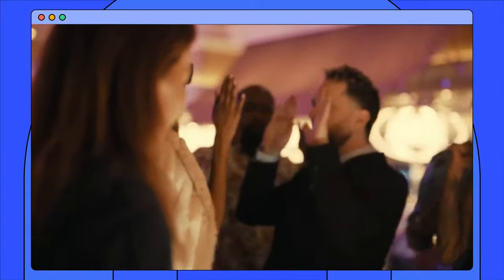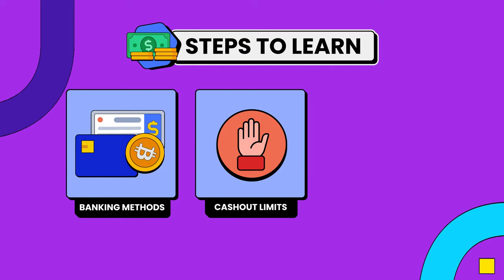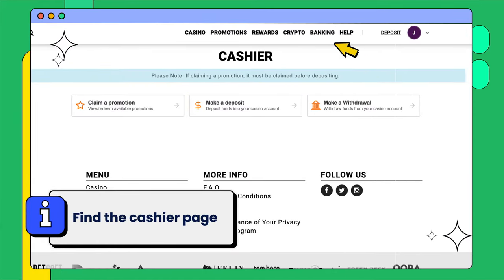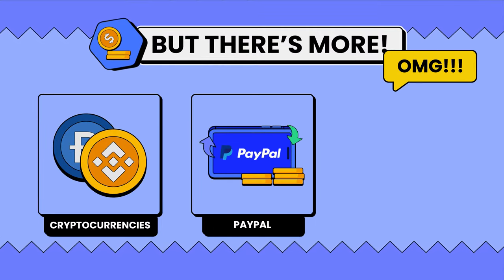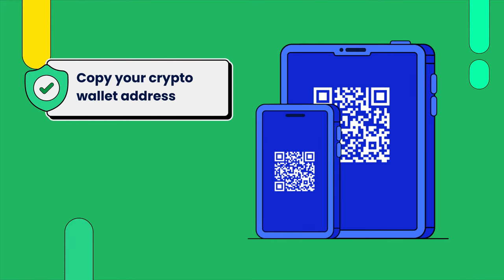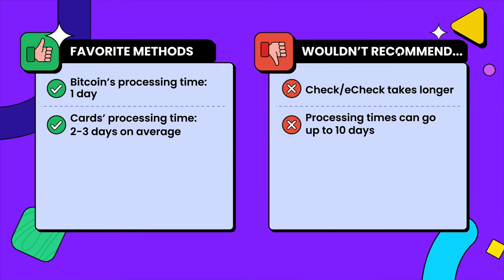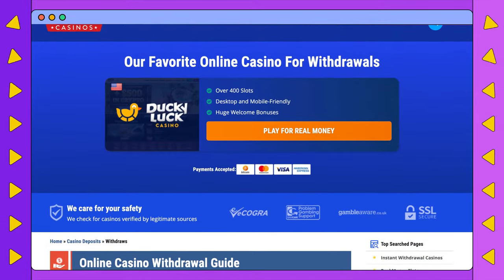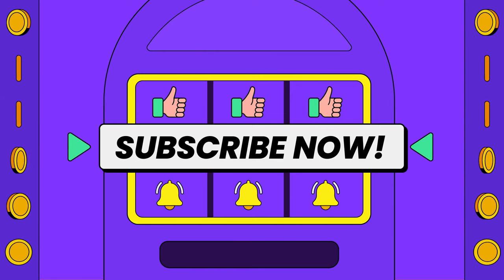5 Easy Steps to Withdraw Your Money From Online Casinos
Check out my recommendation for an online casino with easy withdrawal methods:
Whether you're a seasoned online gambler or a newcomer excited about your first win, this video is your ultimate guide to understanding how to withdraw your winnings from online casinos. We know that the process can sometimes be tricky, so we've broken it down into five easy steps.

This video covers everything from understanding casino payouts and processing times to choosing the right withdrawal method to ensure your earnings are safely transferred. Our aim is to make the withdrawal process at online casinos simple to understand and efficient for everyone.

00:00 Do Online Casinos Actually Pay Out?
00:14 How to Withdraw Your Money in 5 Steps
00:43 Log in at your Favorite Online Casino
00:56 Find The Cashier Page
01:17 Withdrawal Methods
02:09 Write the Amount you Want to Withdraw
02:41 Enjoy your Winnings!

onlineunitedstatescasinos.com does NOT offer a gambling service but acts as a resource/ informational site.